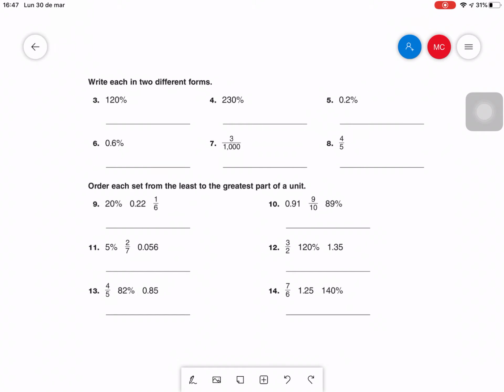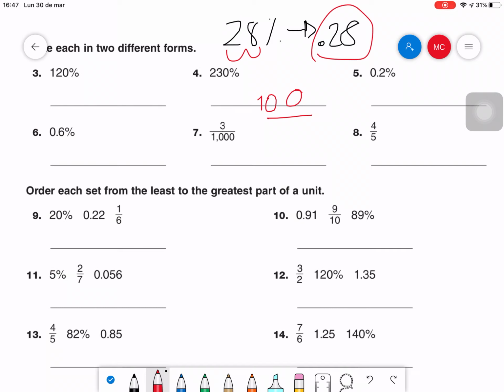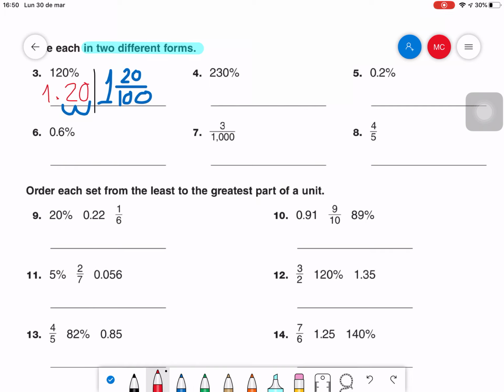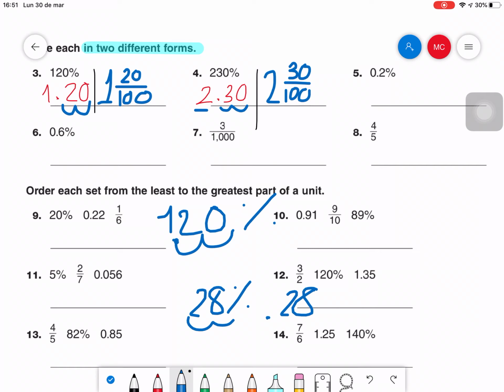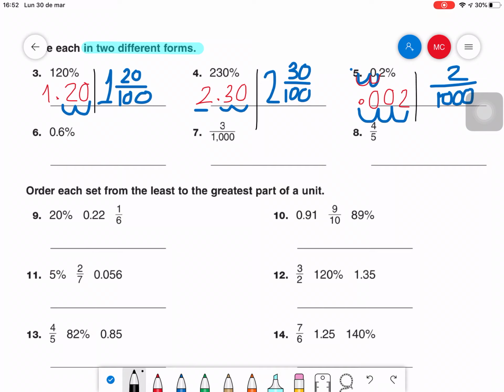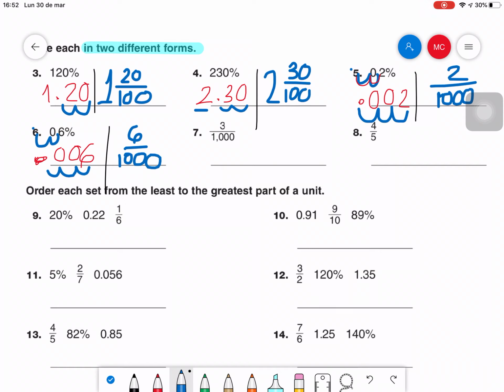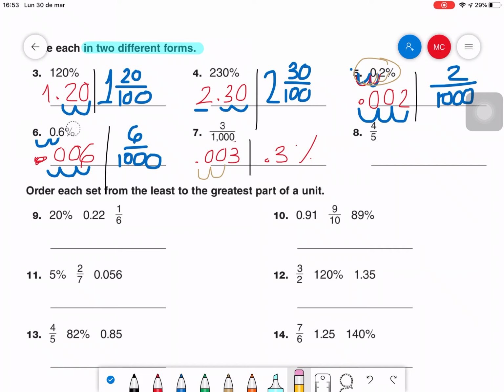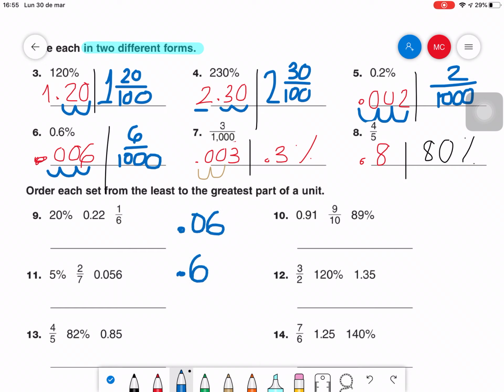Compare and order p1